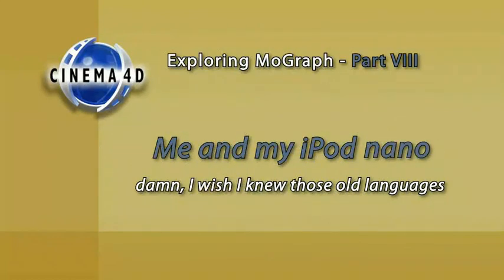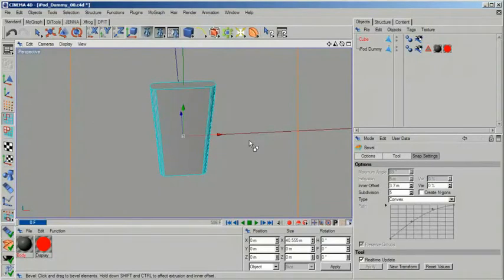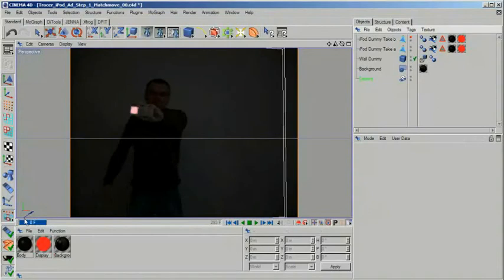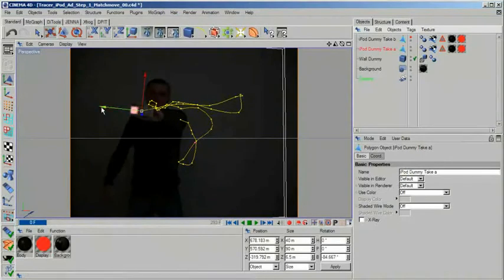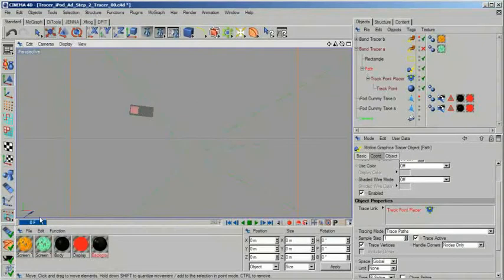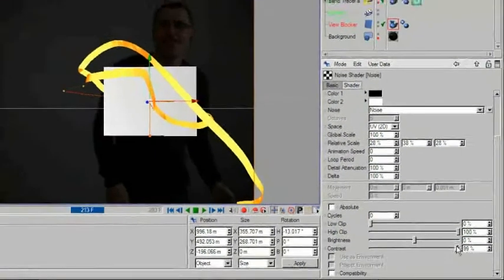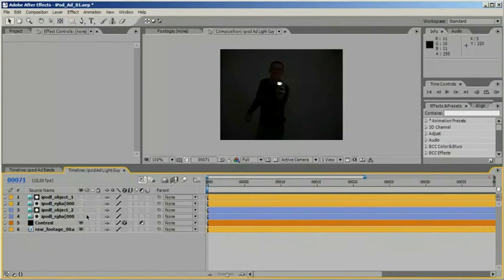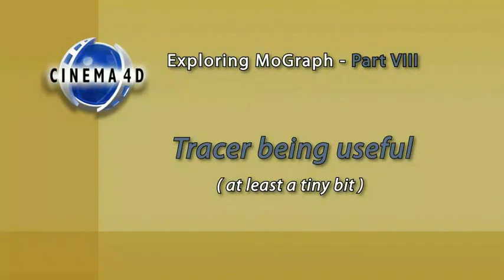Using the Tracer to Create the iPod Commercial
With the Tracer tool covered in the last article, almost inevitably the current iPod nano ads spring to mind. Lets see what Mylenium has to tell us on how you cann approach recreating them inside Cinema 4D.